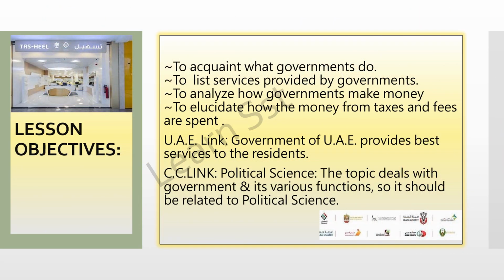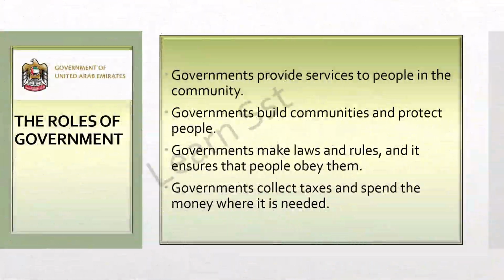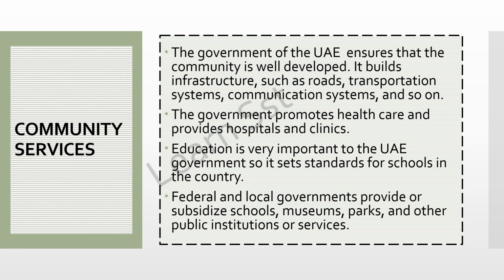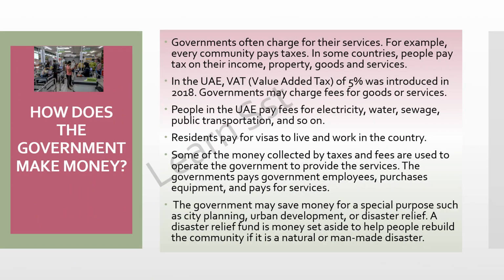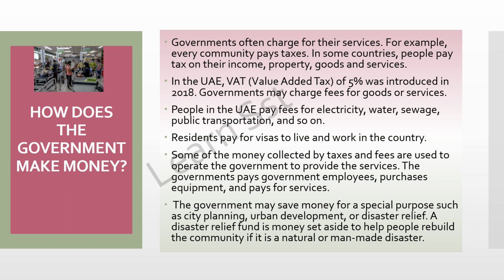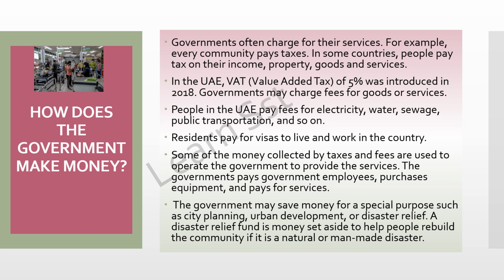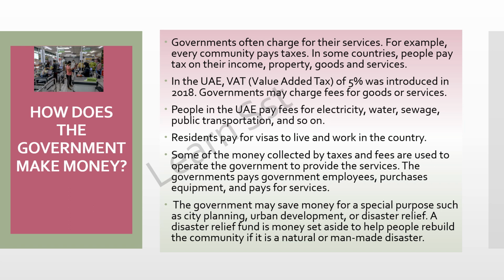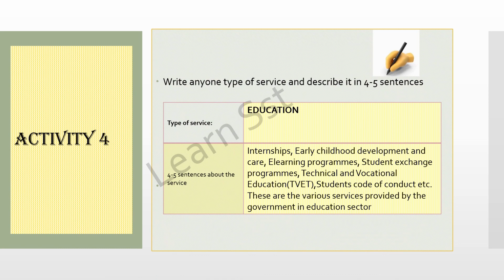GOVERNMENT SERVICES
@LearnSst . Posting the video from the Ministry course book of U.A.E. I hope you shall find it beneficial.